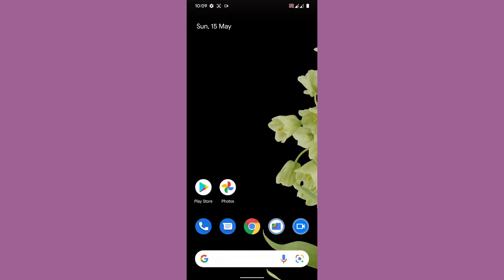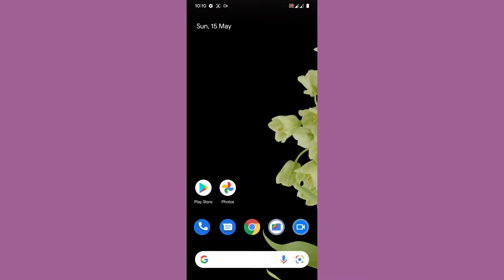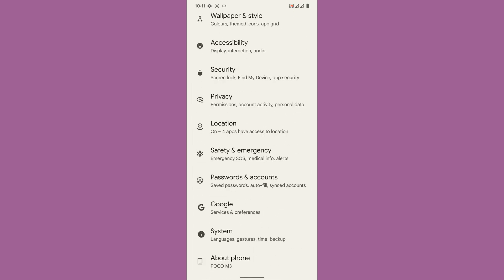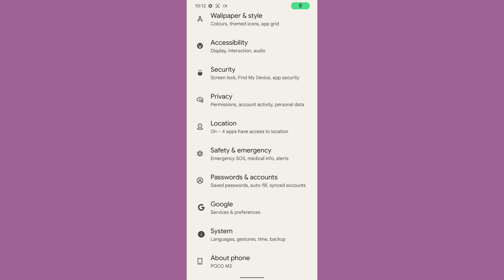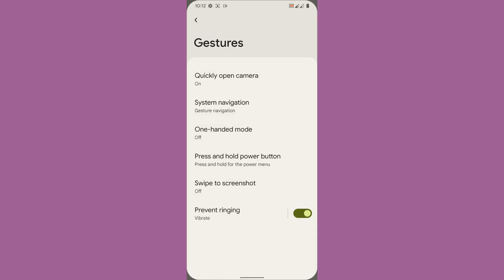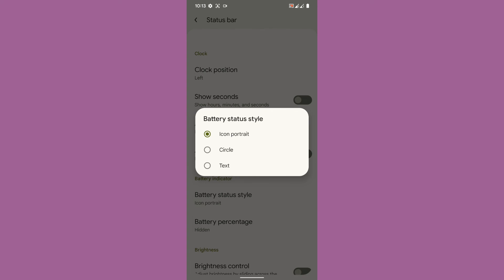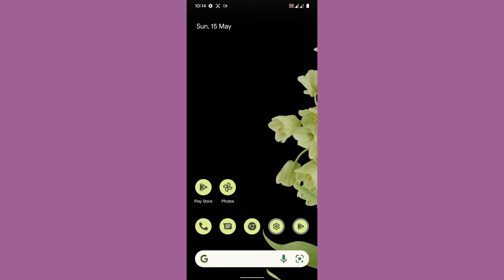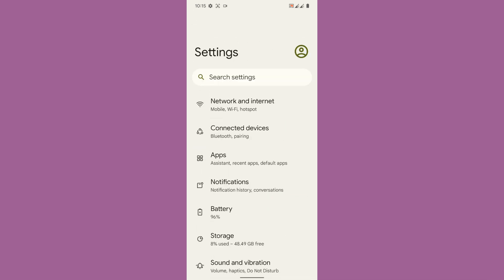Pixel Plus UI v4.5 Official | POCO M3 - Redmi 9T (Juice) Android 12.1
In today's video we are going to review Pixel Plus UI v4.5 Official | POCO M3 - Redmi 9T (Juice) Android 12.1

MIUI Vendor V12.5.5.0.RJFEUXM (firmware included)
Repacked by: @frostg012
Repack date: 16/03/2022
Device: POCO M3 ( citrus )